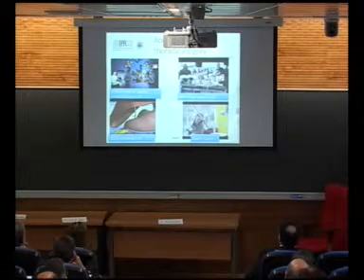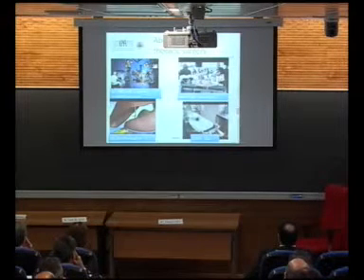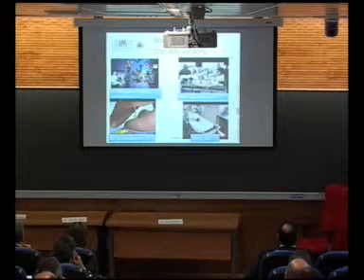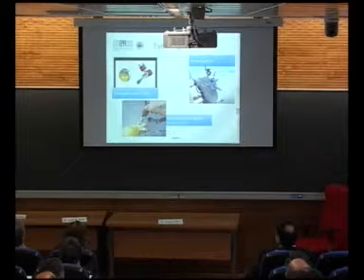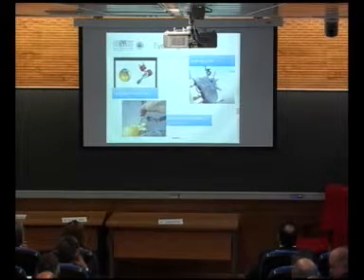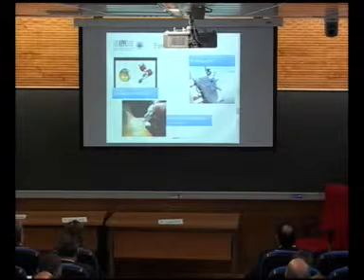Medical Applications: Robotics and Mechatronics (Laura Santos)